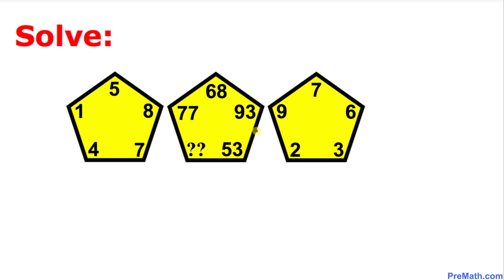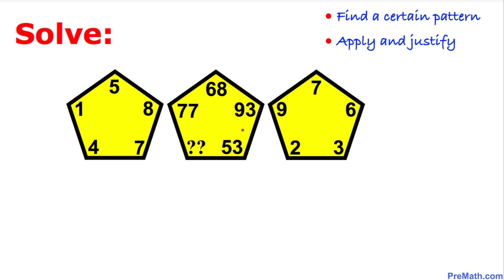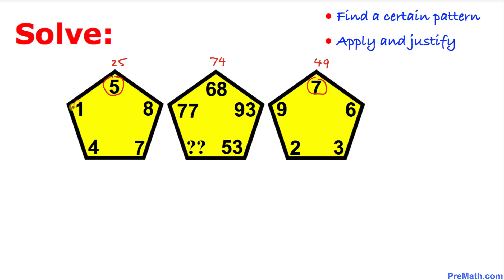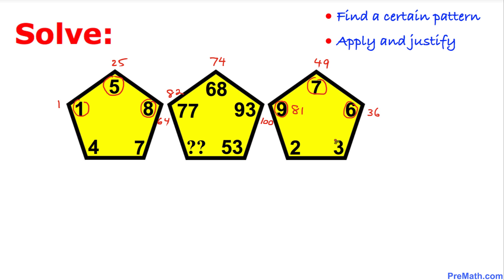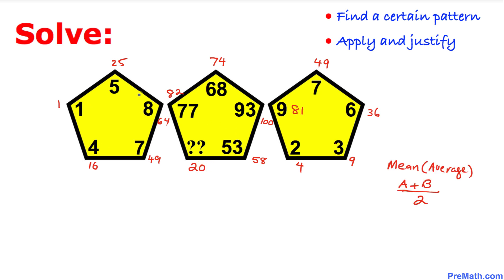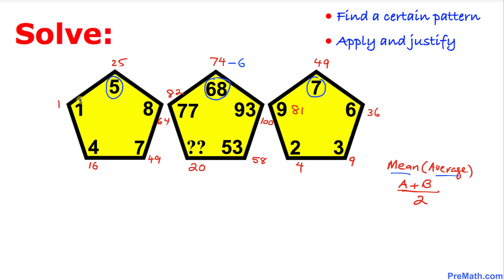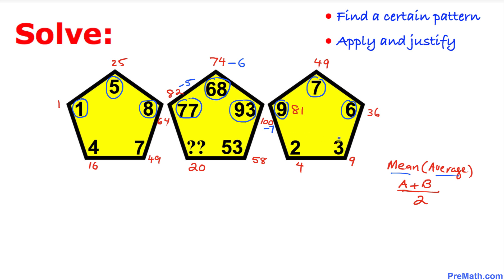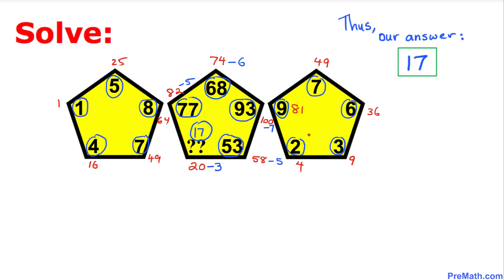Solve this Pentagon Math Puzzle | Fast & Easy Explanation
Learn how to solve this pentagon math puzzle. Step-by-step explanation by PreMath.com